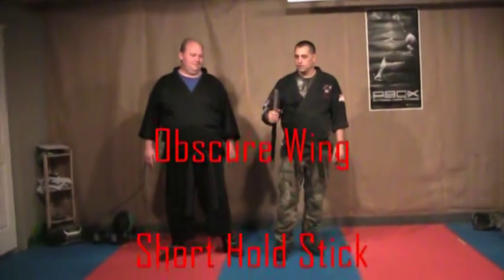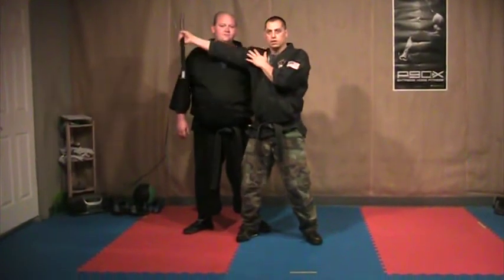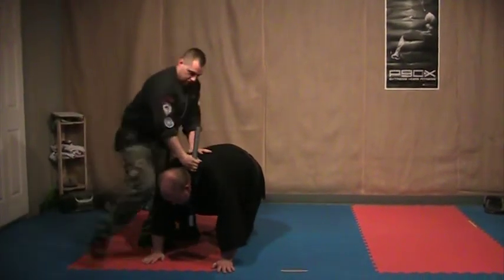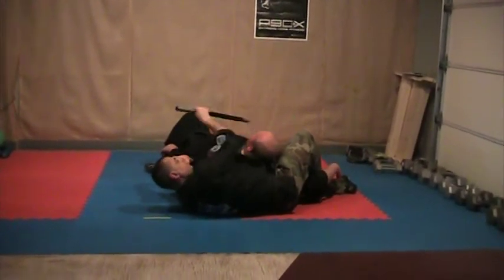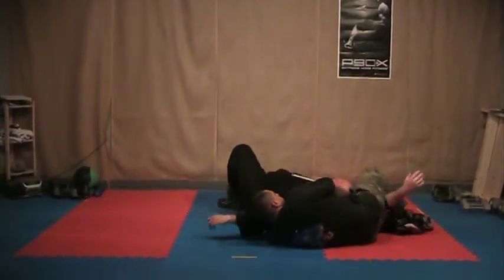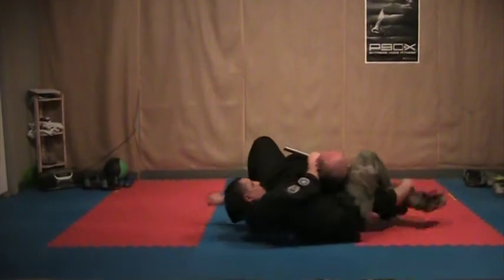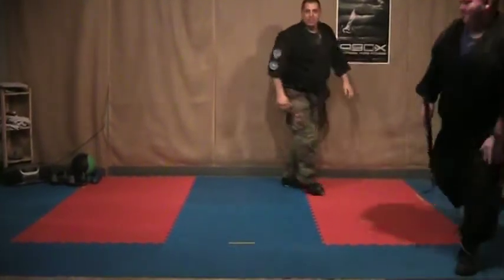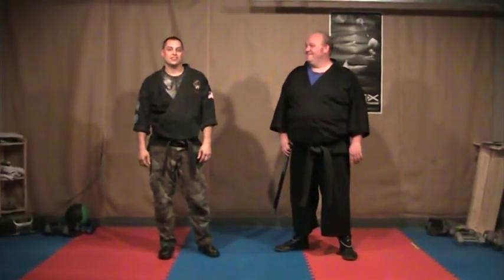Obscure Wing Short Hold Stick